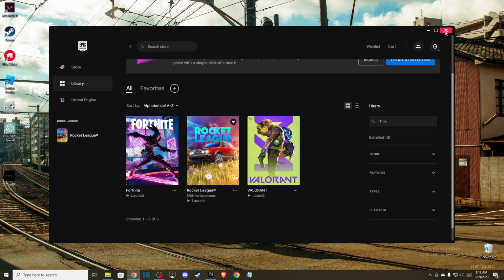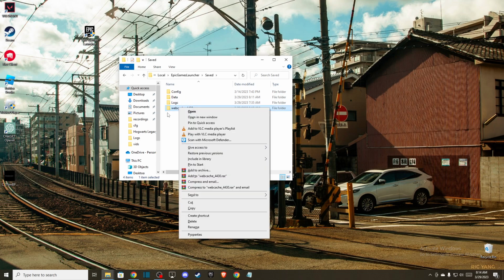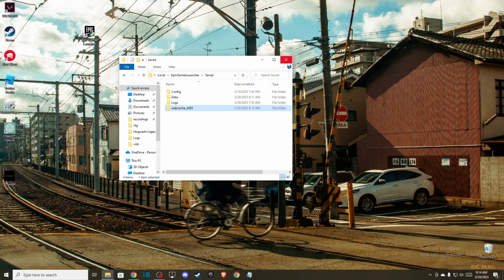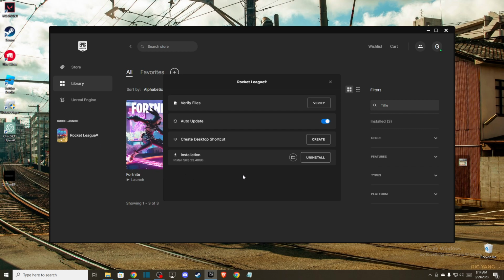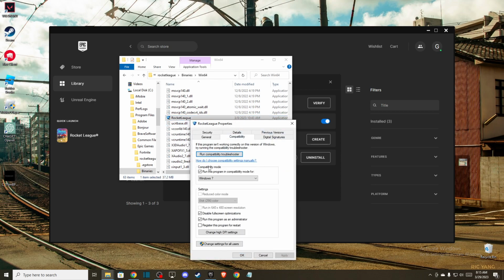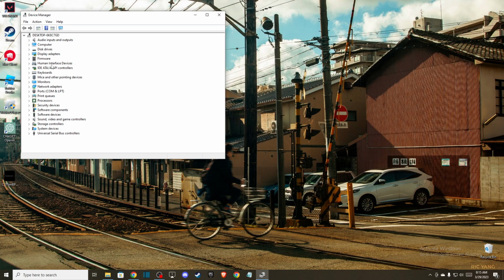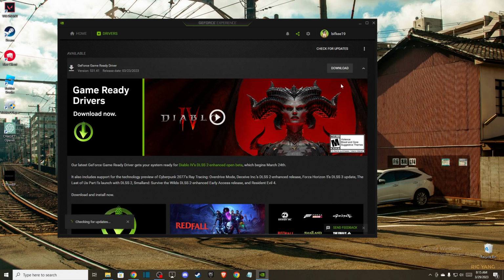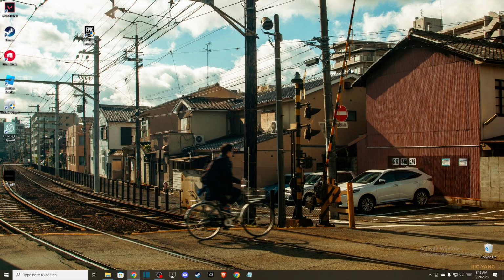How To Fix Rocket League Not Launching / Opening On PC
In this video I will show you How To Fix Rocket League Not Launching Opening On PC It's really easy and it will take you less than a minute to do it!